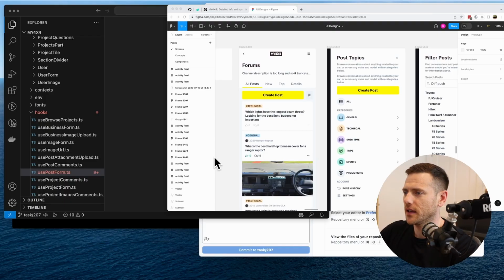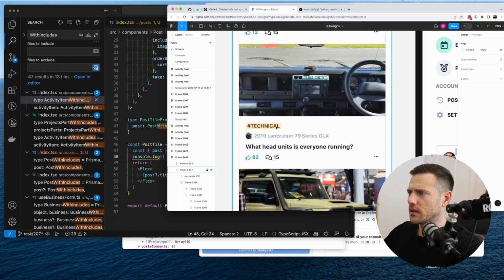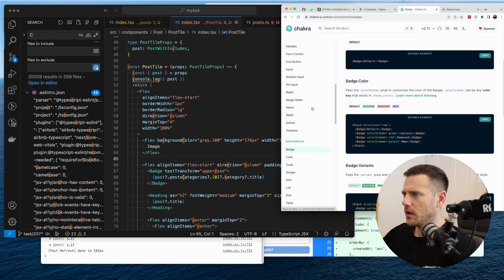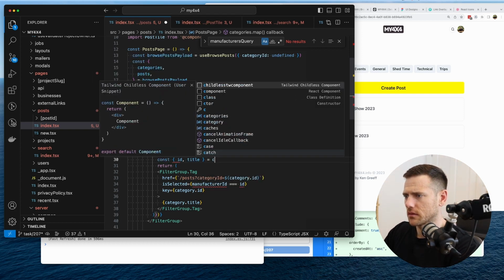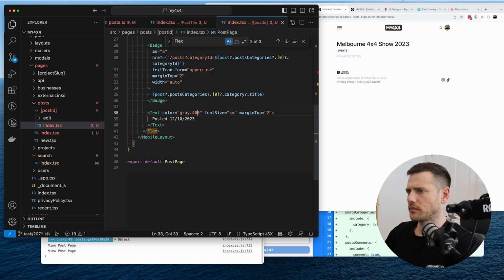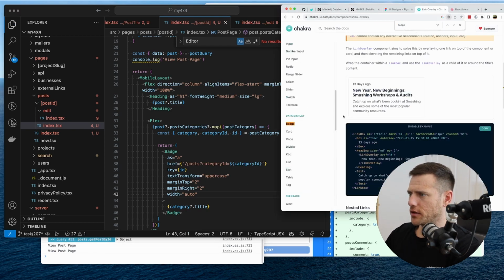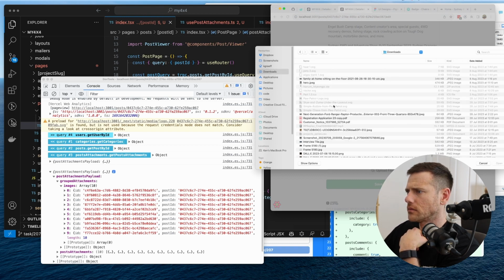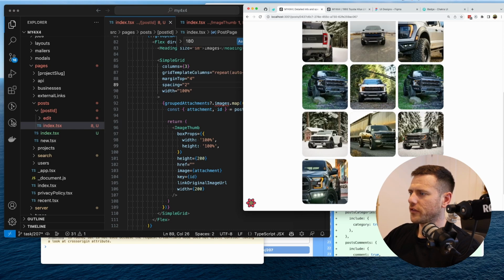Creating the Forum Index and View Pages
During this episode, we will setup the Forum index page (with filters) and the ability to view a Forum post. We will render the slate.js content out so that it is not editable.